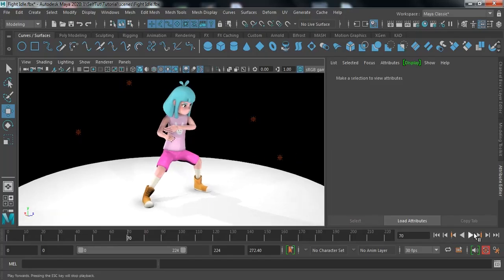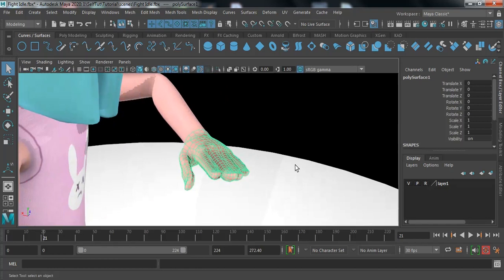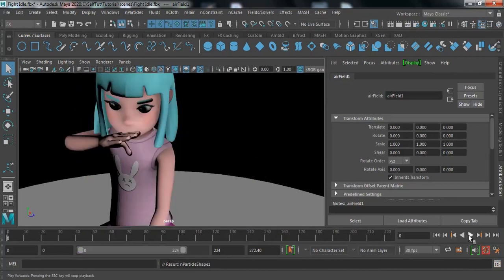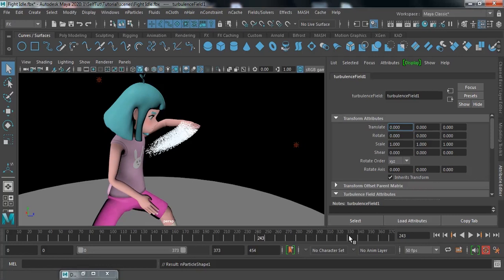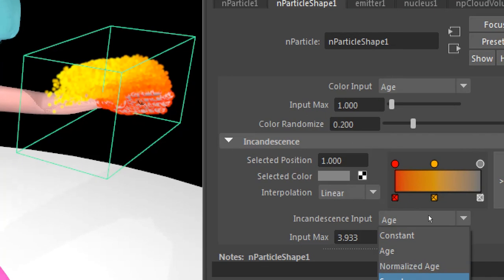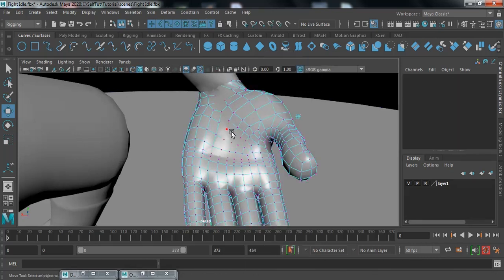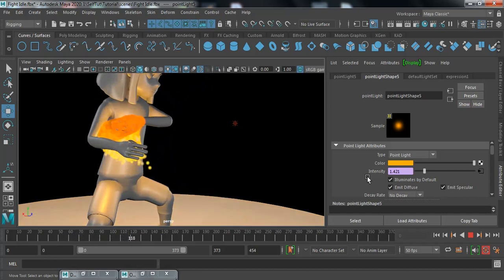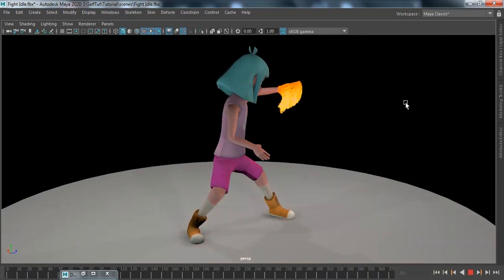Creating a Fire Effect Using nParticle in Autodesk Maya 2020 | By Kailash H Kanojia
Creating a Fire Effect Using nParticle in Autodesk Maya
By Kailash H Kanojia